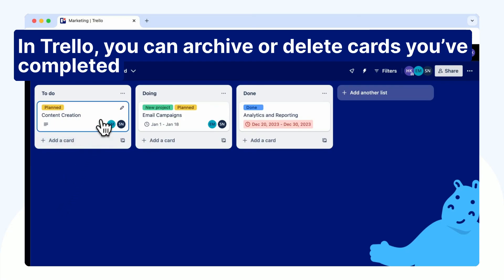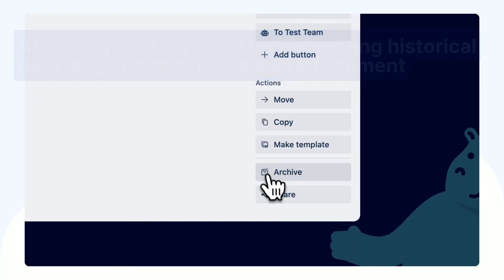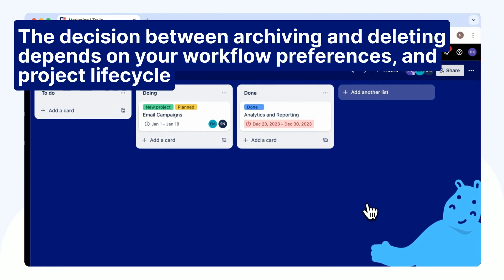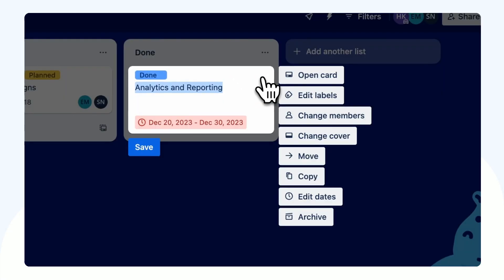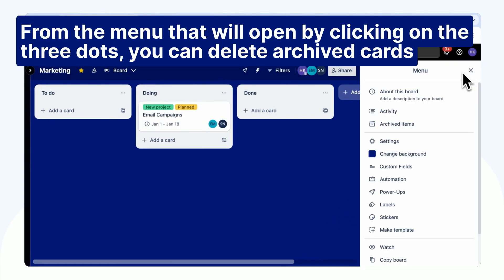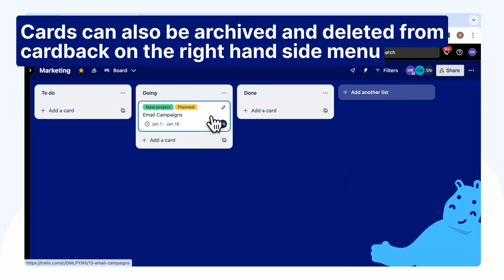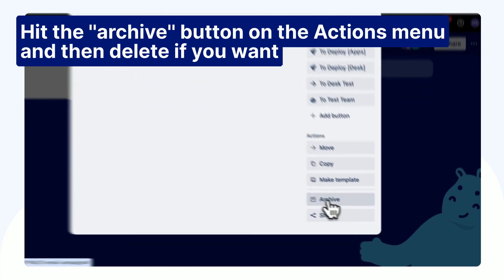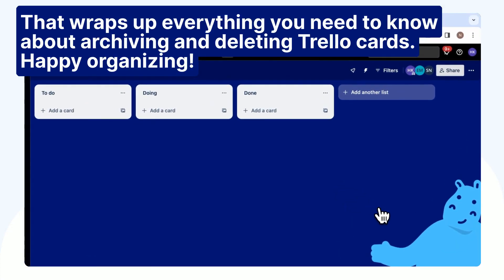How to archive & delete cards in Trello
In Trello, you can archive or delete cards you’ve completed. This is necessary especially for reducing clutter, and freeing up storage space. Watch the video by Hipporello to learn how to archive and delete cards.